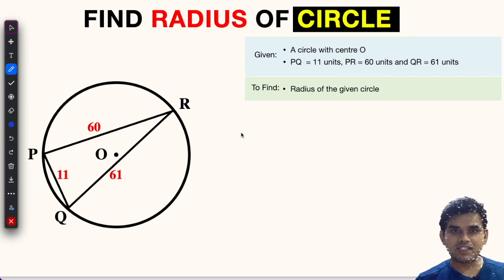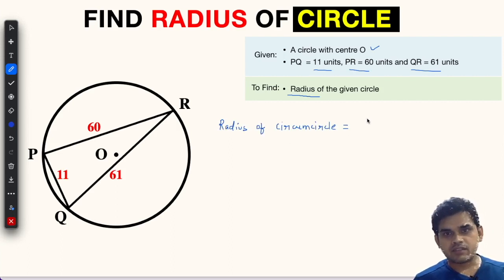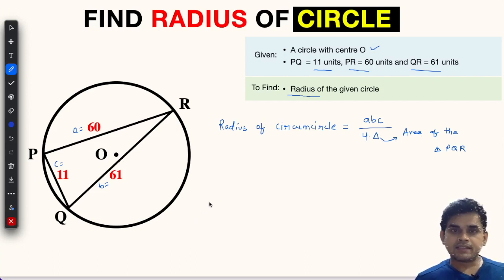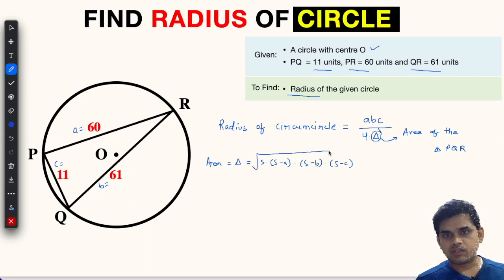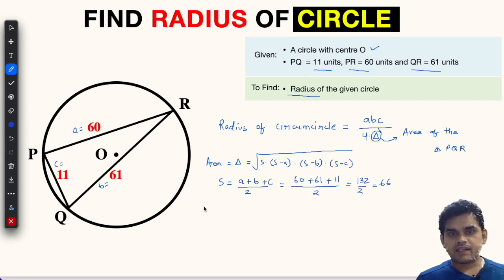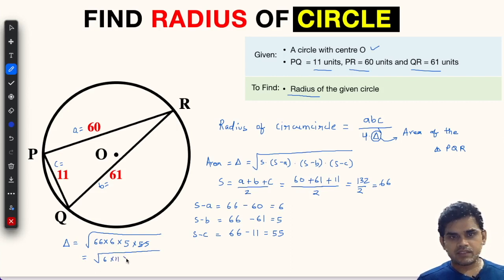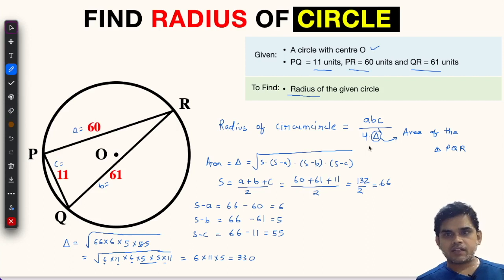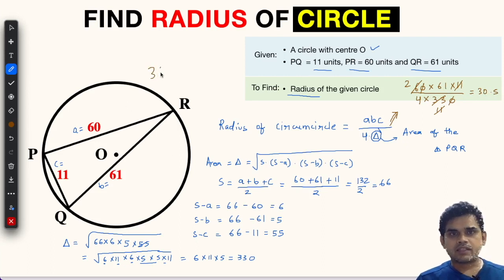Challenging Math Problem | Find Radius Of Circum-Circle | Important Geometry Skills Explained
In the given figure, a circle circumscribes a triangle PQR. The side lengths of the triangle are 60, 61 and 11 units. Find the radius of circumcircle.

Learn how to Find Radius of the Circum-Circle circumscribing a  triangle PQR | Important Geometry Skills Explained. Important Geometry and algebra skills are also explained: Herons Formula; Area of Triangle, Radius of circum-circle. Step-by-step tutorial by Abhishek Tiwari Sir (@MathsByAbhishekTiwariSir )

Step-by-step tutorial.

blackpenredpen
math olympics
olympiad exam
math olympiada
British Math Olympiad
olympics math
olympics mathematics
Number Theory
mathcounts
math at work
Pre Math
Olympiad Mathematics
Olympiad Question
Geometry
Geometry math
Geometry skills
Square
imo
Competitive Exams
Competitive Exam
Area of a circle
Area of a semicircle
premath
premaths
Pythagorean Theorem
Circle Theorem